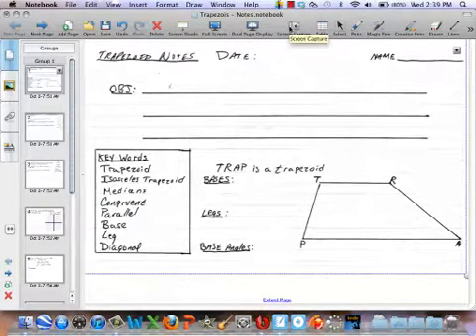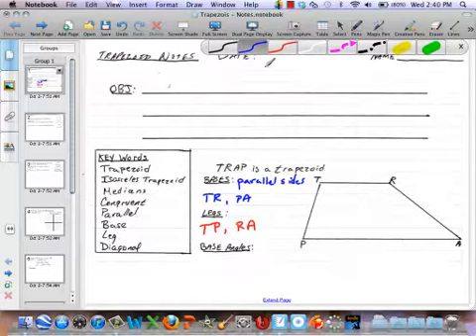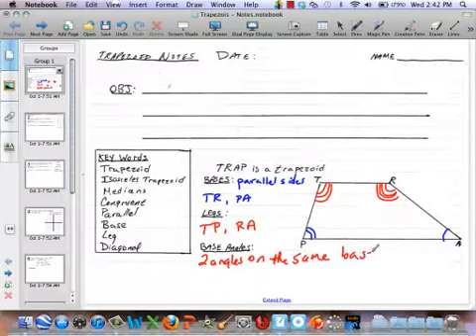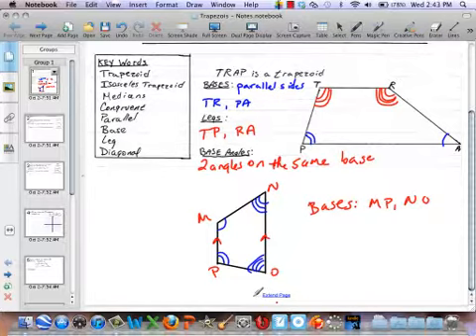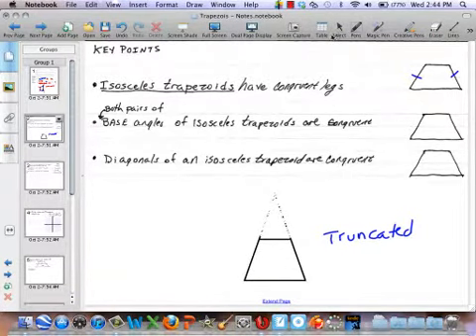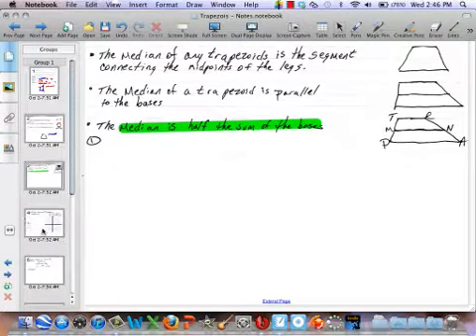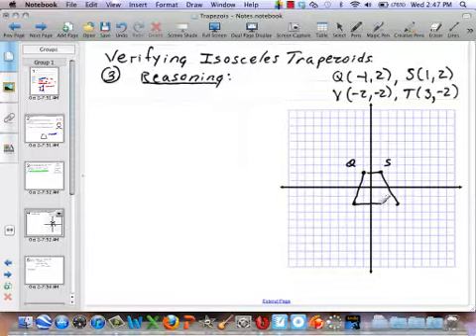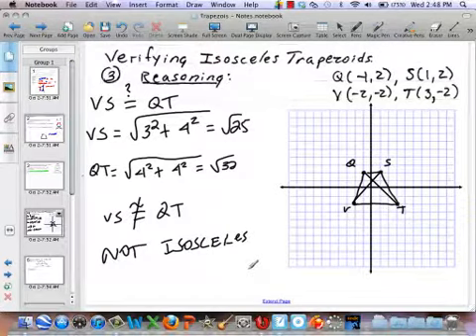Trapezoids & Kites Notes (Part 1).mp4